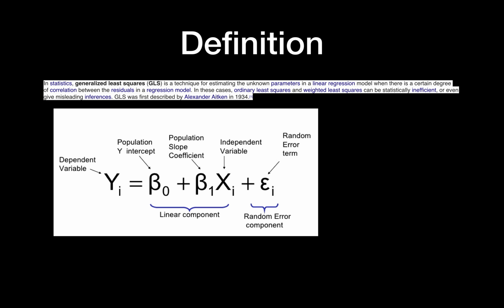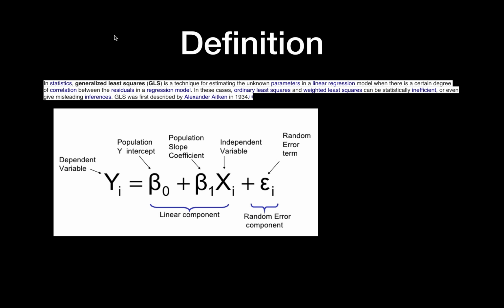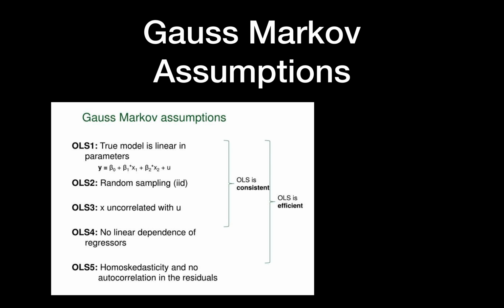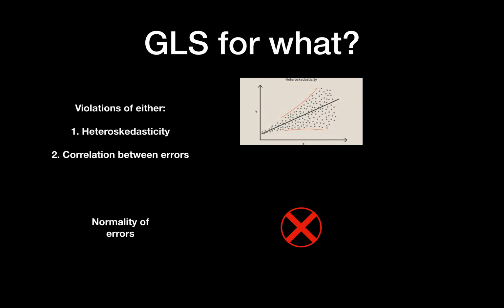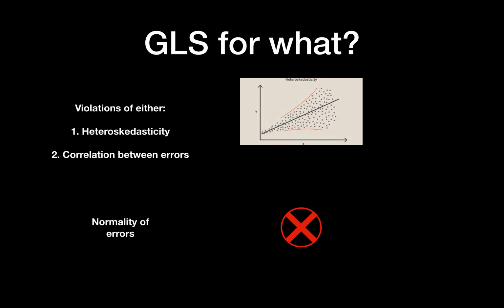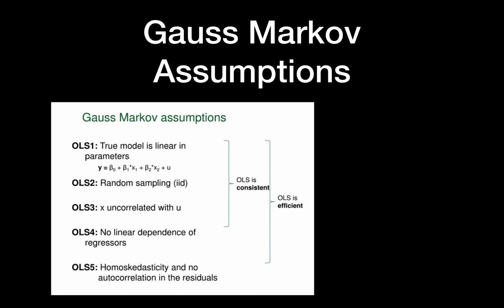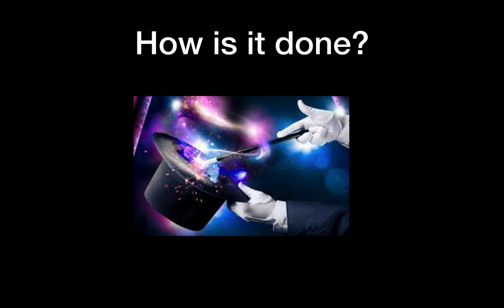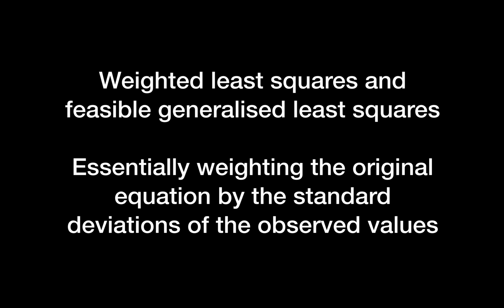Generalised least squares (very basic introduction)